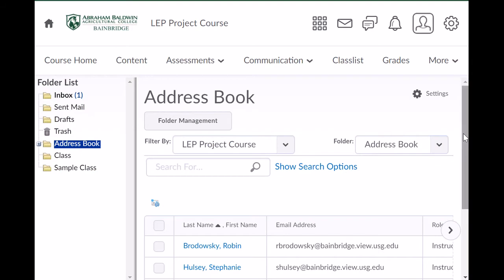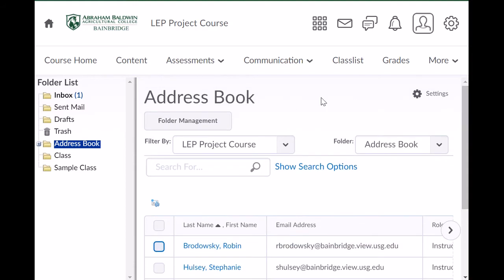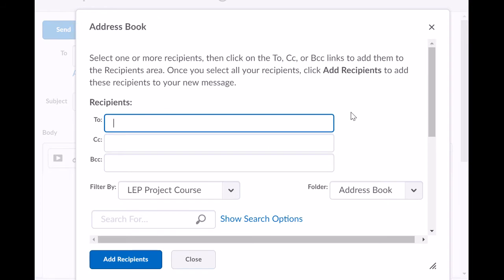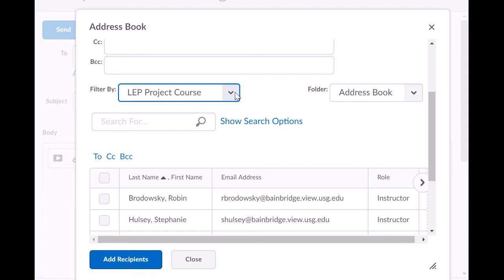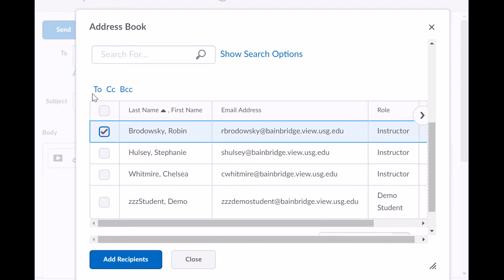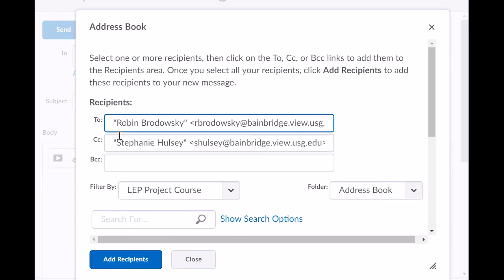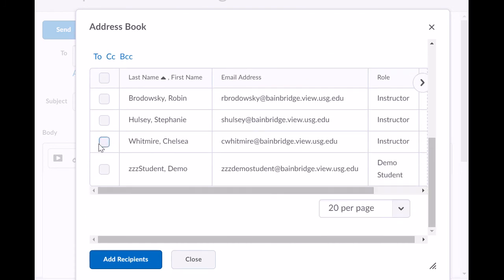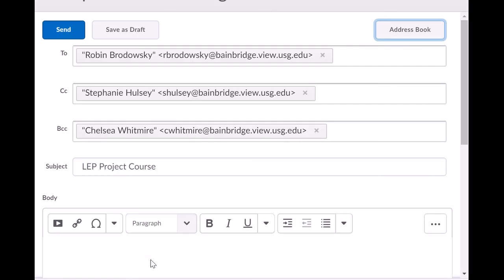How to Use Your Address Book Within GeorgiaVIEW Mail